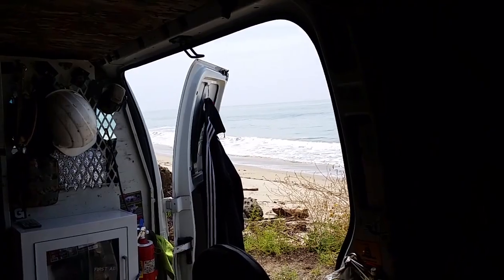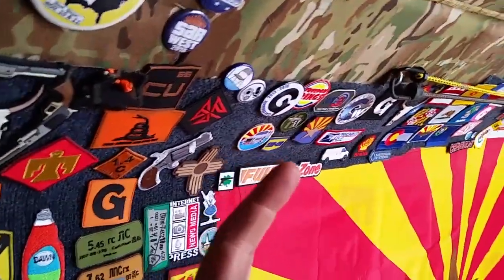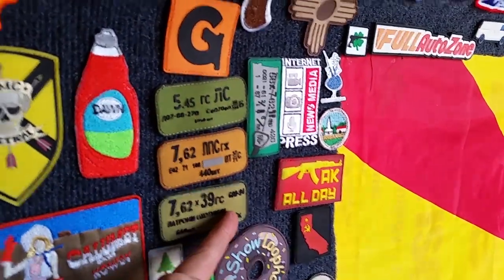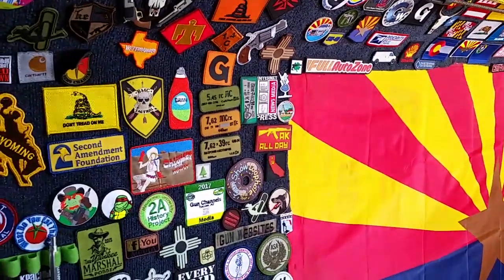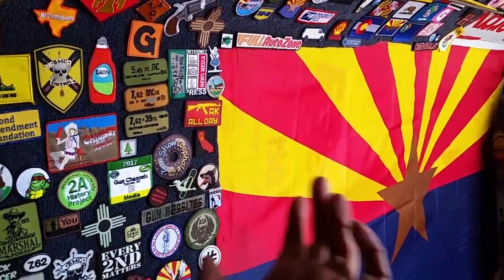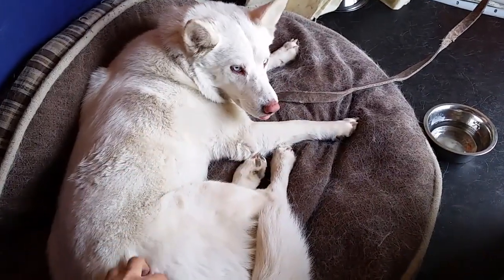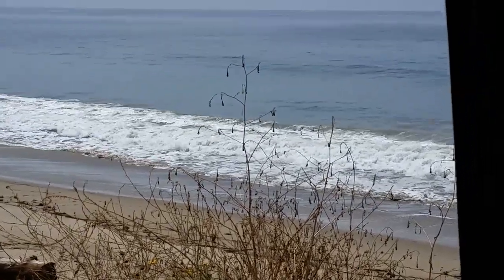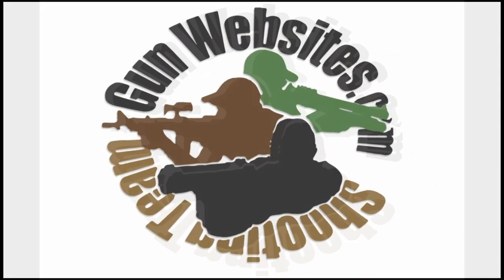Spam Can Ammo Series - Patch of Day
We made a series of Kalashnikov Ammo spam Can patches over the years, and we look at those in this video